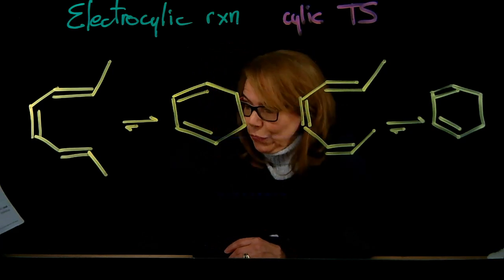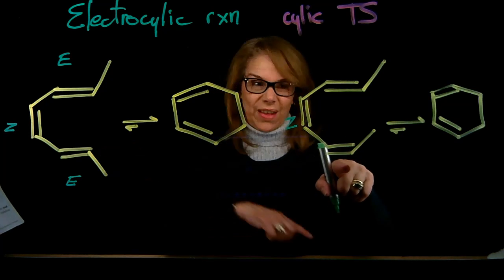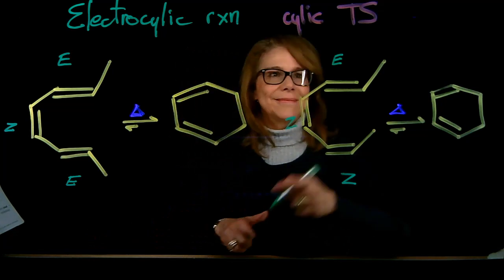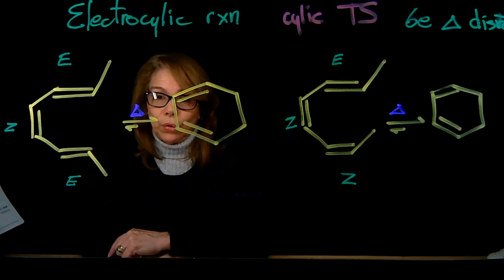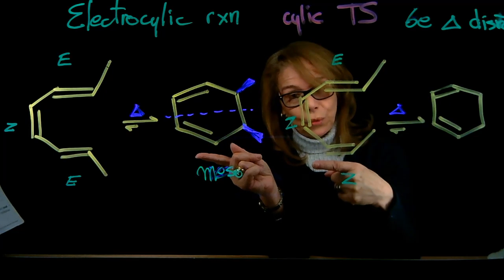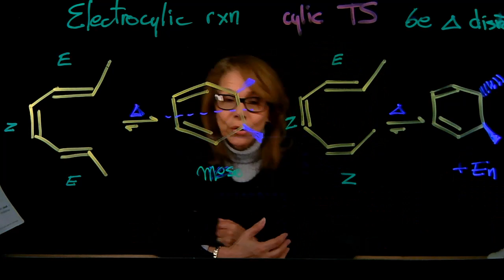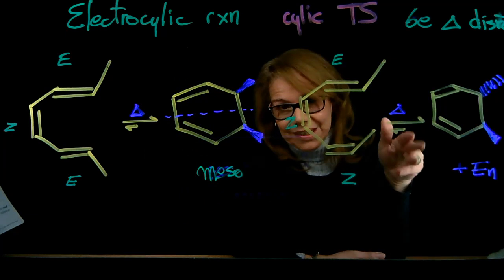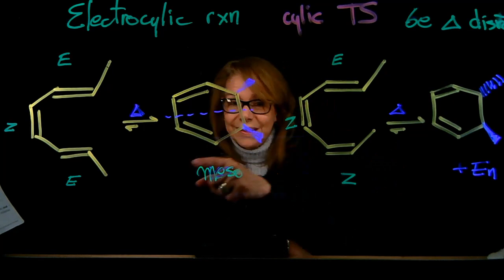Electrocyclic stereochemistry 1- Dr. Tania CS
Electrocyclic reaction problem with stereochemistry
cyclization of (2E,4Z,6E)-2,4,6-octatriene.
predicting products under thermal and photochemical conditions